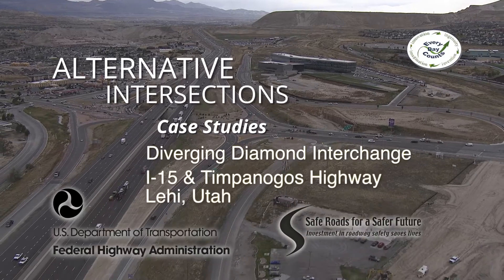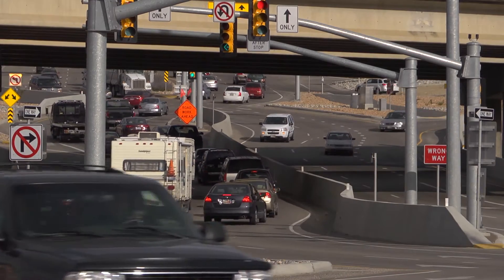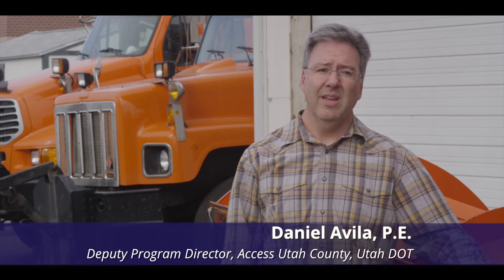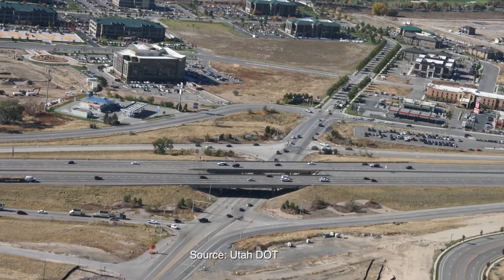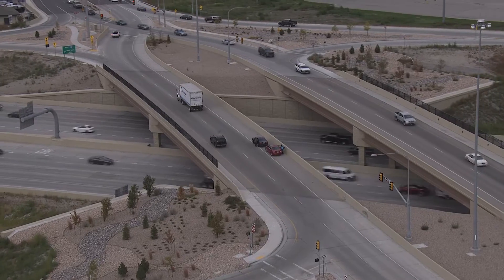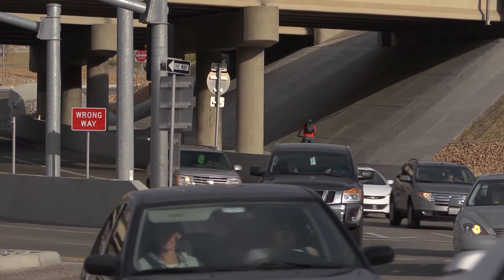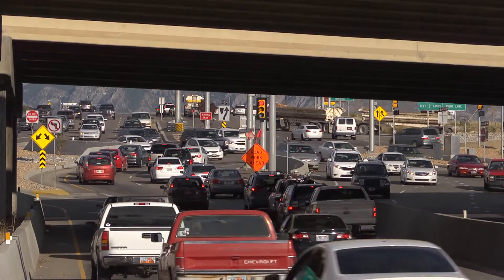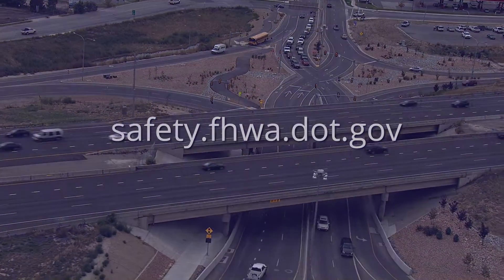DDI Case Study – I-15 & SR92/Timpanogos Hwy in Lehi (Utah)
This narrated case study explains why the Utah Department of Transportation reconstructed the Interstate 15 and SR92/Timpanogos Highway interchange in the city of Lehi as a Diverging Diamond Interchange.